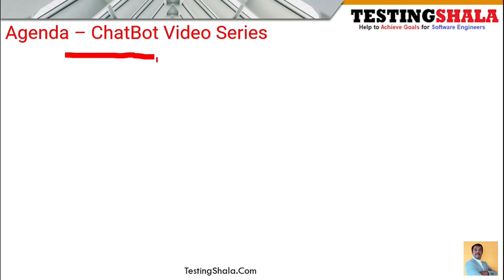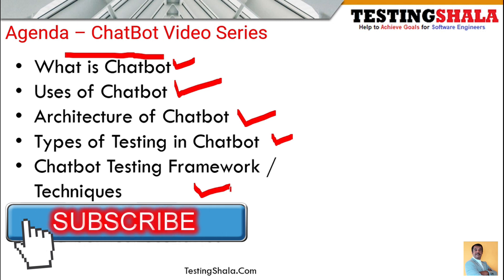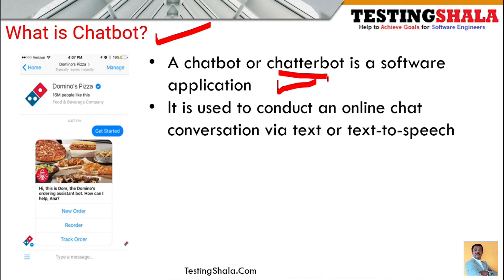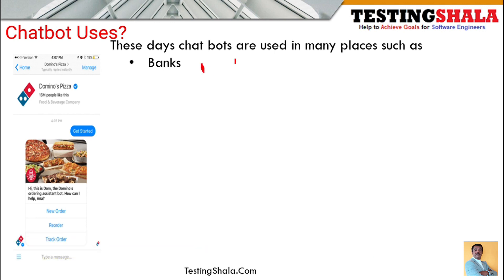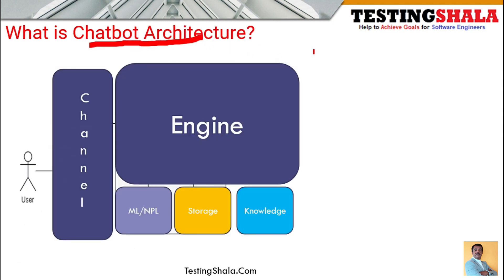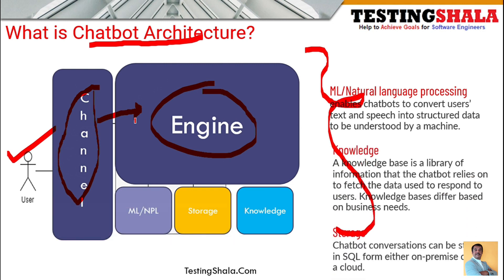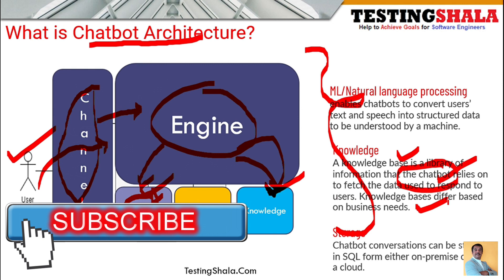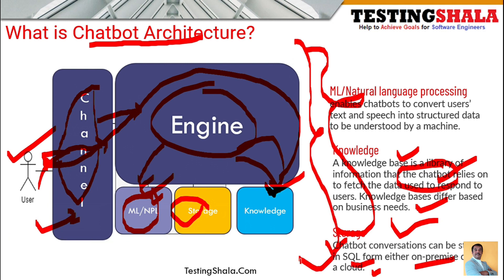chatbot testing tutorial | testingshala | gangadharcm | video #1